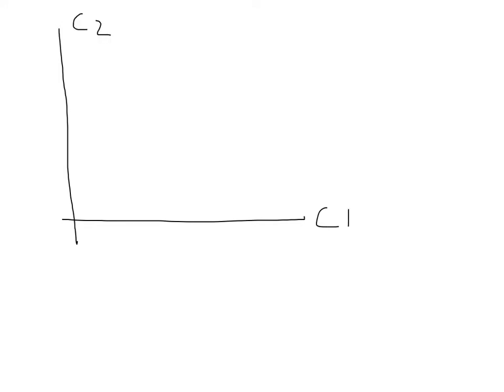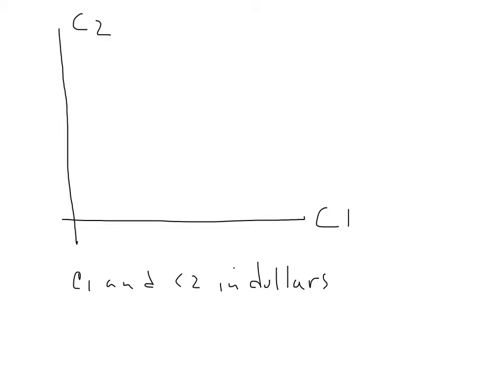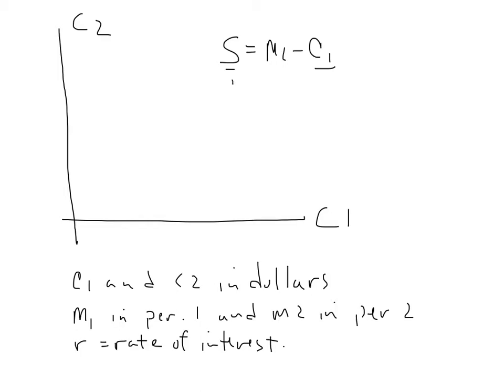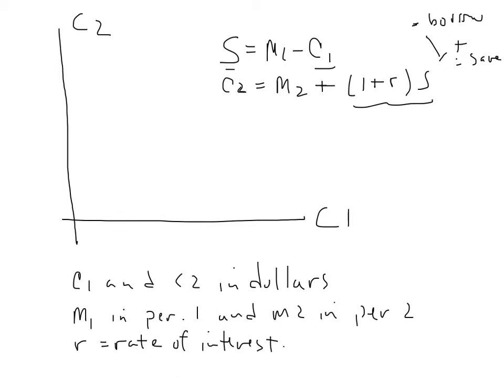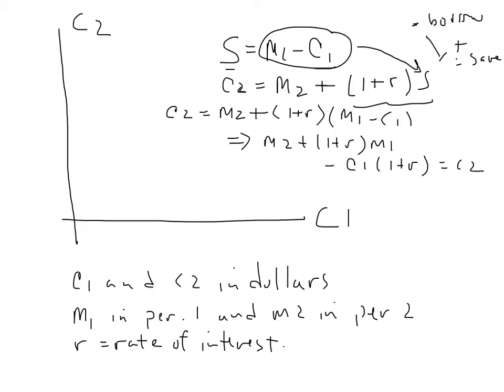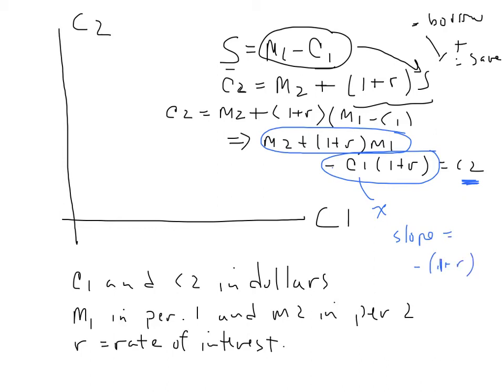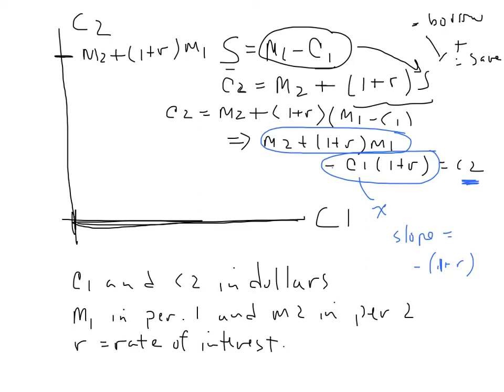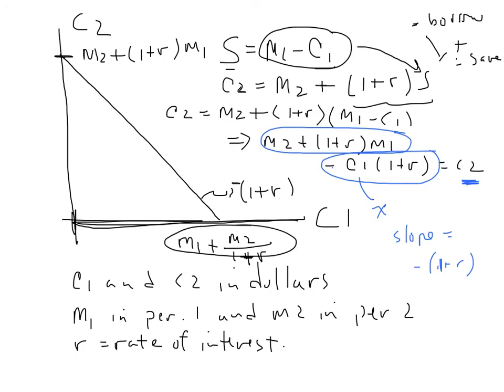Made with Explain Everything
Intertemporal choice